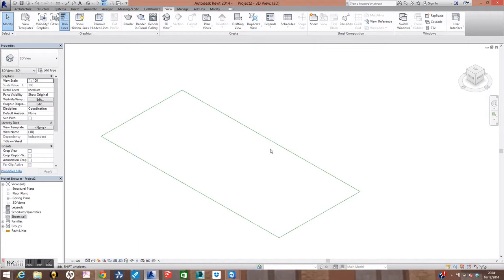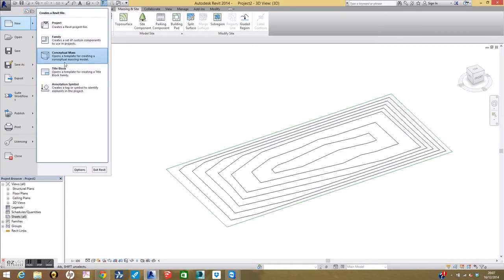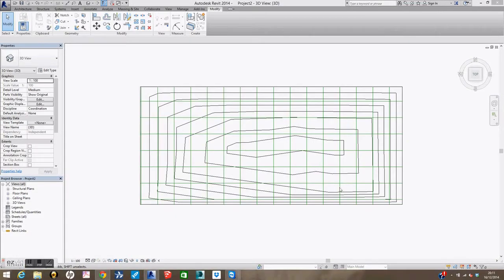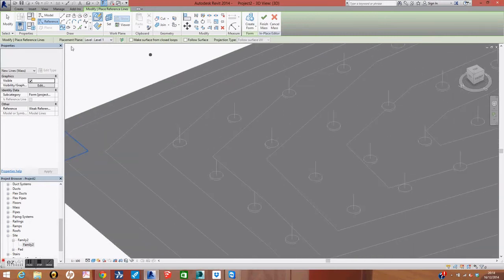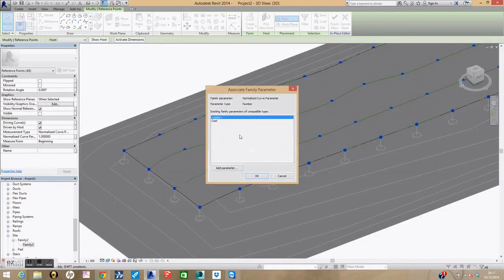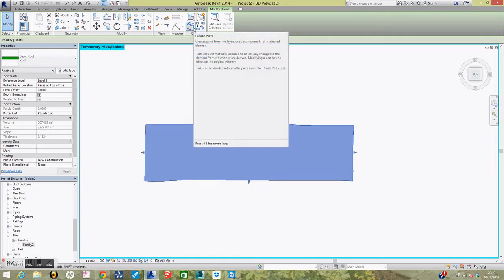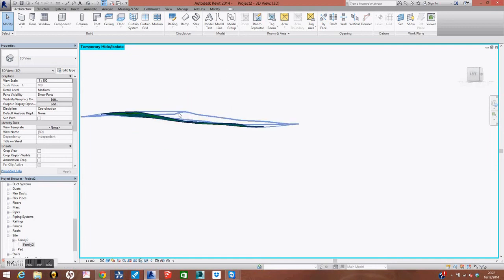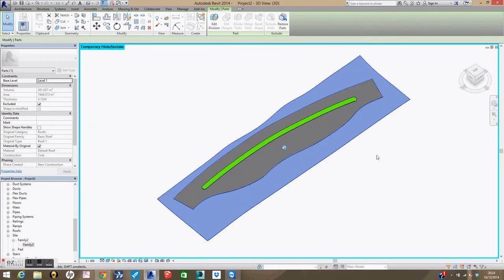Revit Tutorial - Mass Road Happy!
How to make a concept road that looks good and adapts to changes in the revit terrain topo model